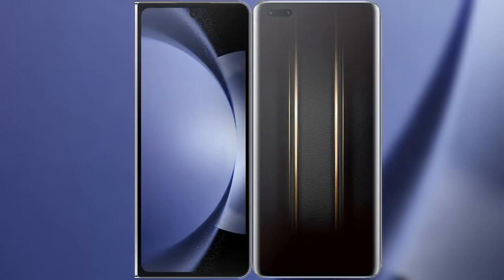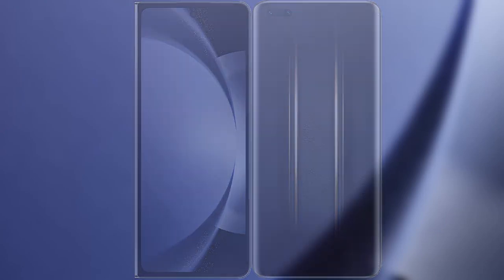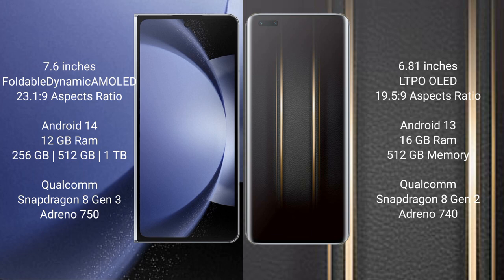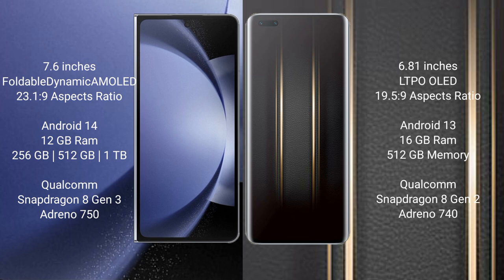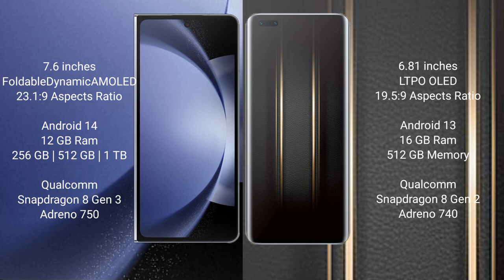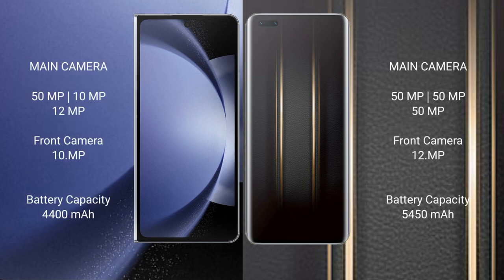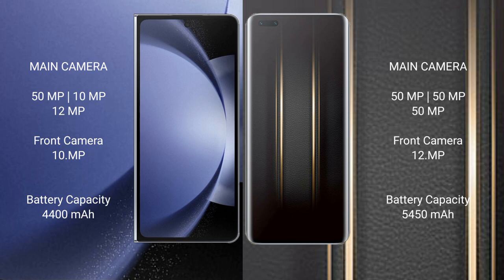Samsung Galaxy Z Fold 6 vs Honor Magic 5 Ultimate Review